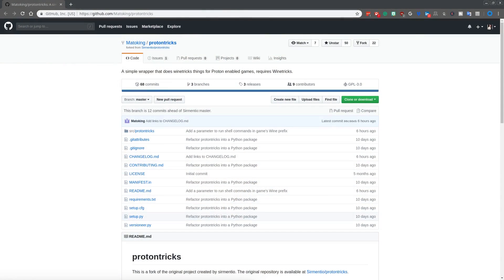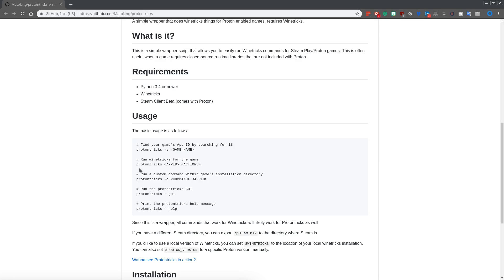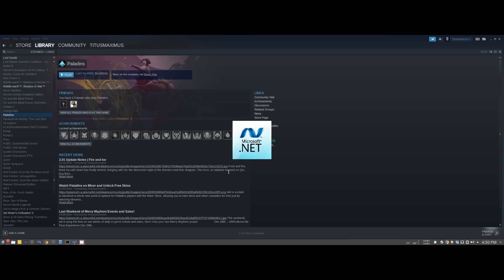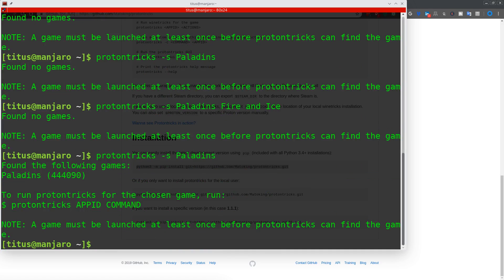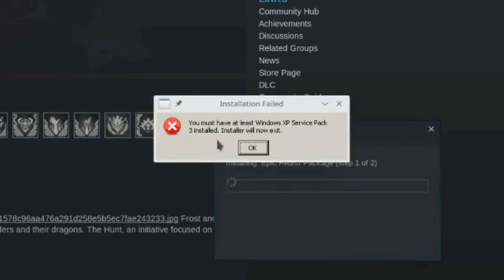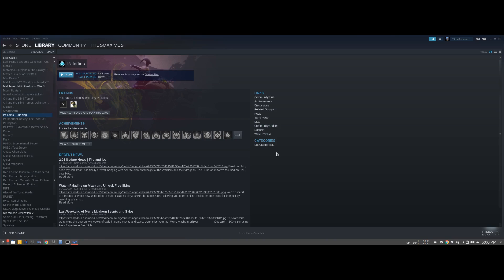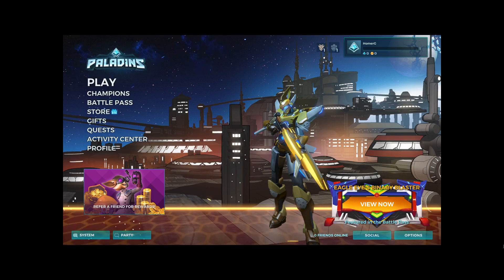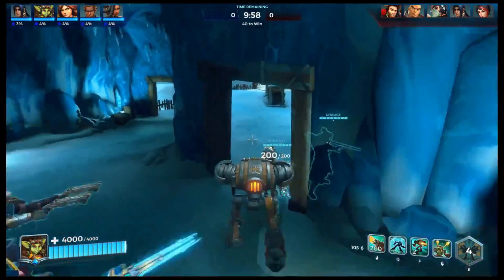Paladins on Linux | Configuration and Gameplay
In episode 8 of Windows Games on Linux, I am going over Paladins FPS game. This game launches by default, but suffers from a .net bug that I show you how to fix so you no longer receive the prompt.

Below are all the commands I use in this video:
Install protontricks

Use protontricks on Paladins
protontricks 444090 dotnet40 vcrun2010 directx9

If you get error about Windows XP type the following:
protontricks 444090 winecfg
-Set Windows Version to 'Windows 7'

Relaunch Paladins and you will be prompted to install Visual Studio 2010 and DX9. Go ahead and let these installers run. After they go through twice, paladins will launch.

Going forward any future launches it will launch directly into the game. .